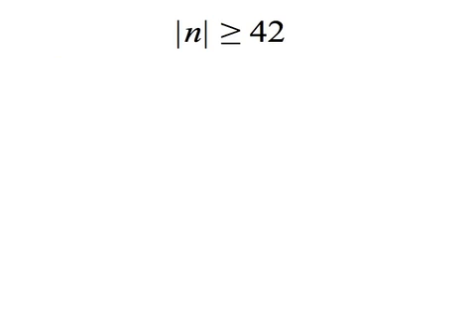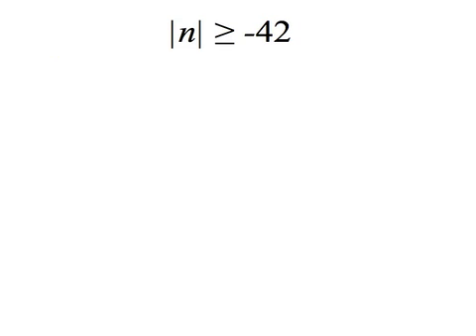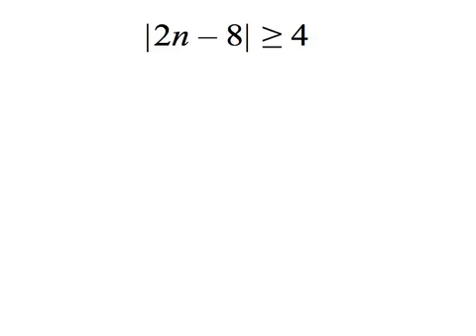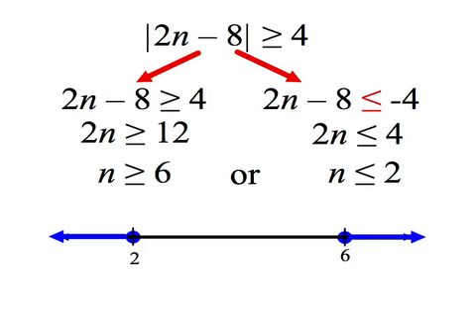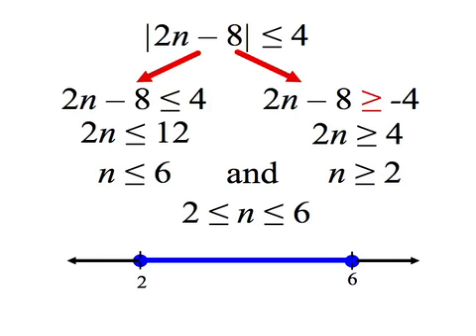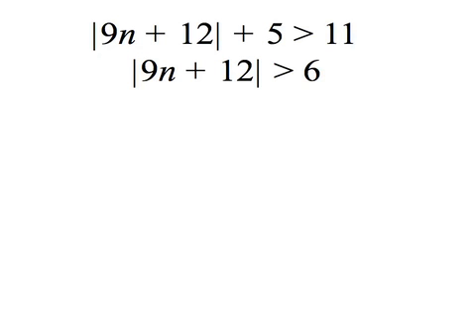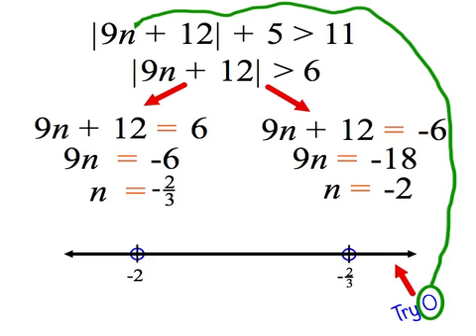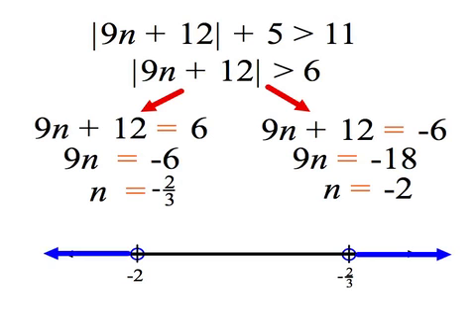Absolute Value Inequalities: Lesson 064